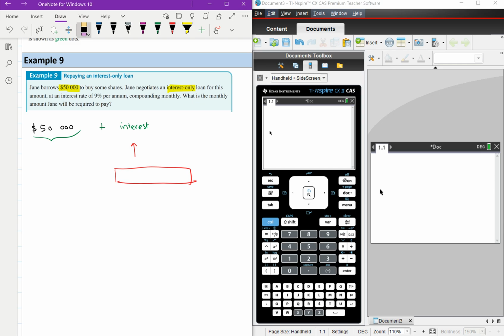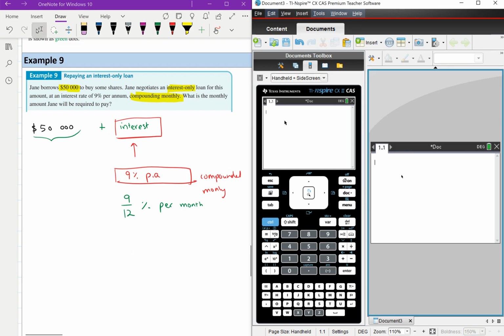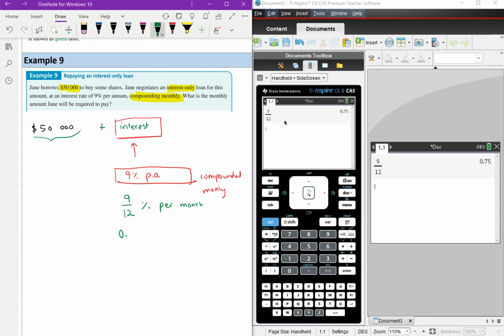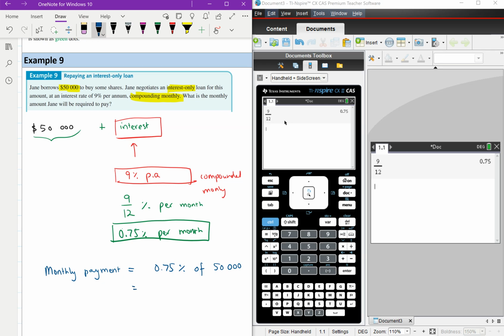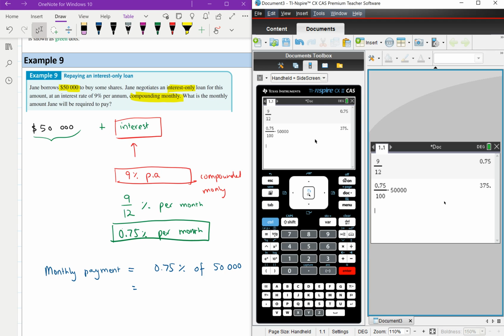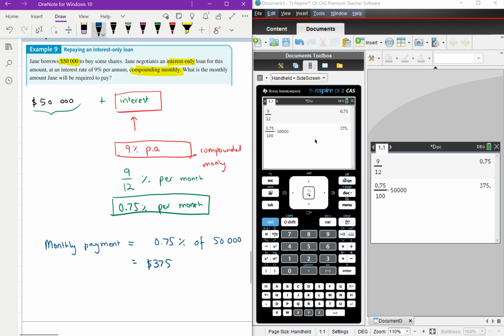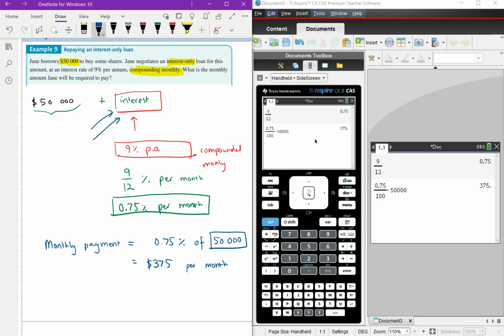Ex9 interest only loan